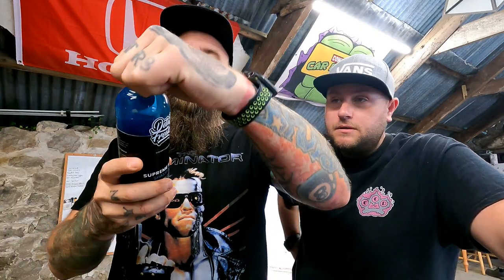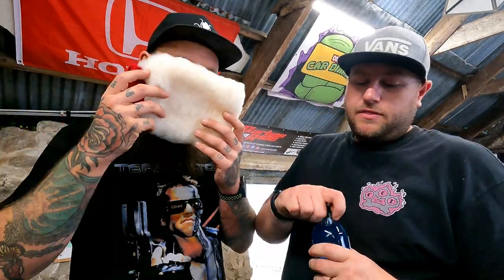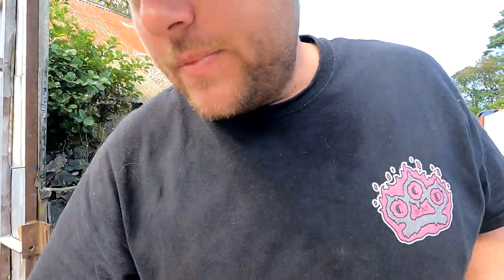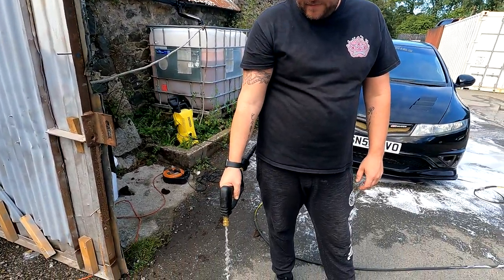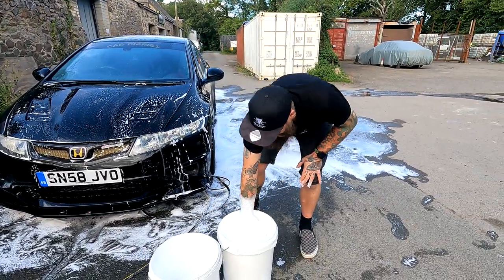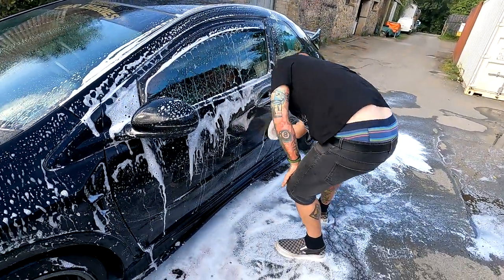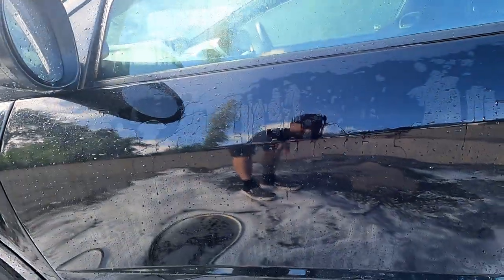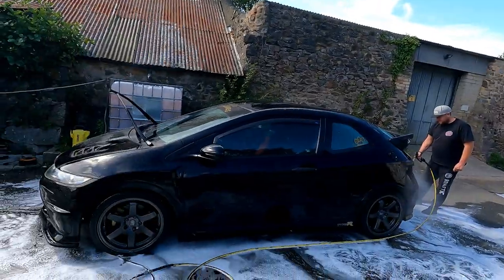THE WEEKLY RUB EP4 Detail Freaks Bubblegum Supreme Suds Shampoo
Bubblegum shampoo link-

support!

Use codes
Cowabunga & cowabunga5